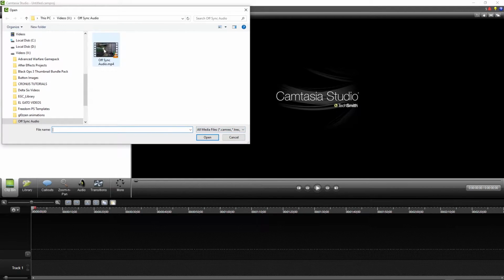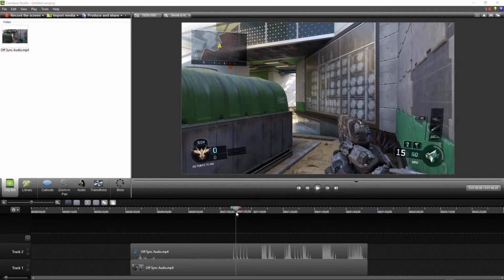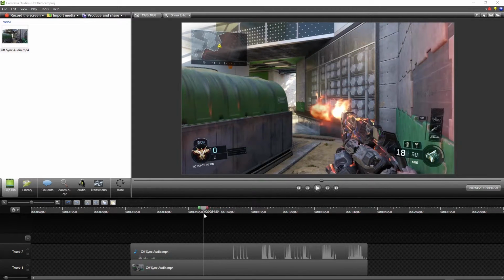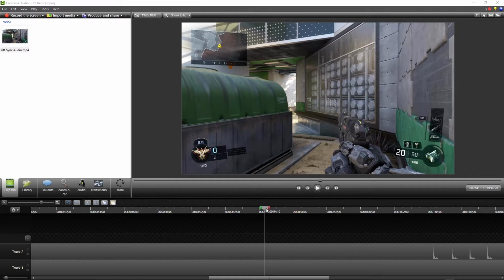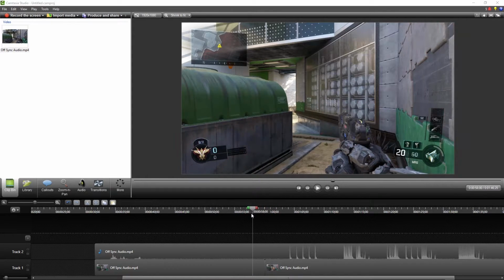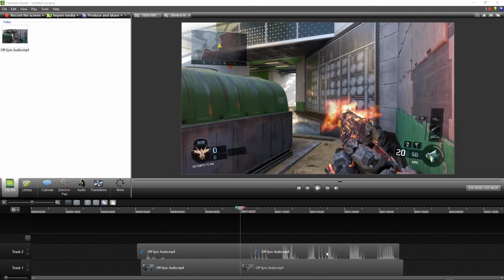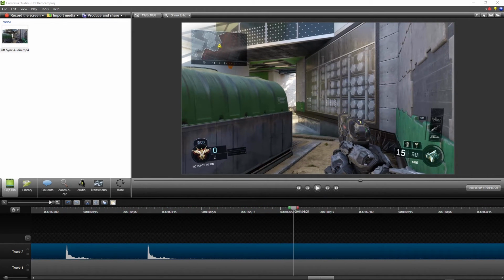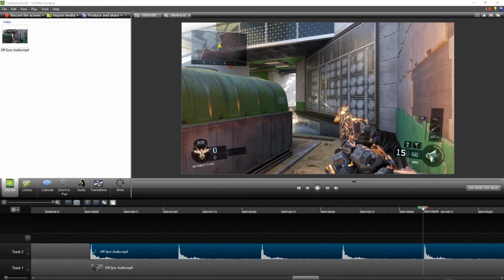How to fix off sync audio with Camtasia Studio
This video will explain how to get your audio synced up correctly in Camtasia Studio.